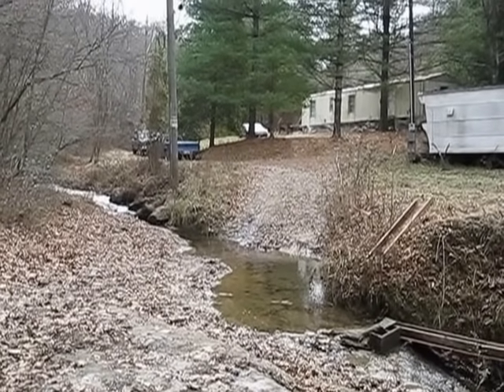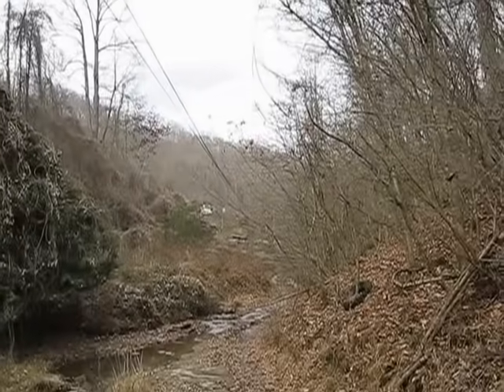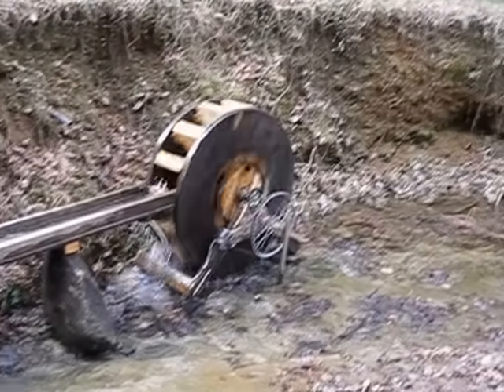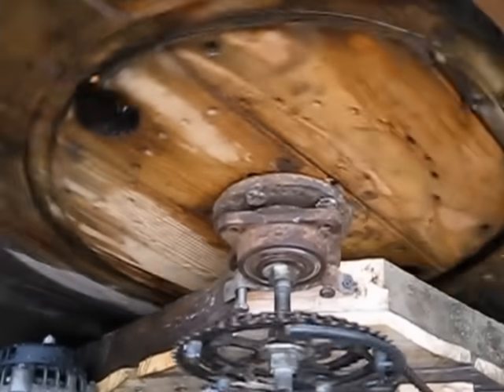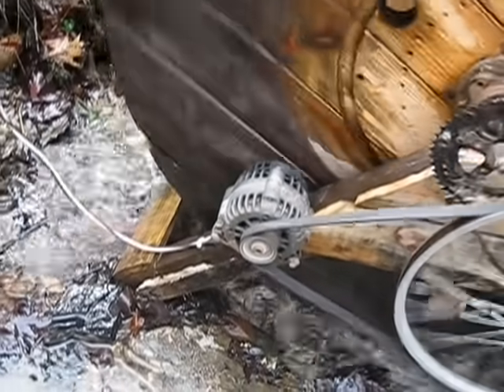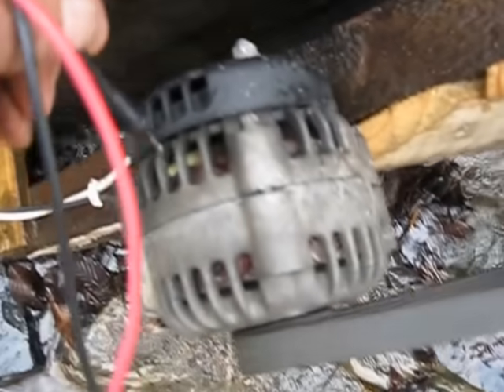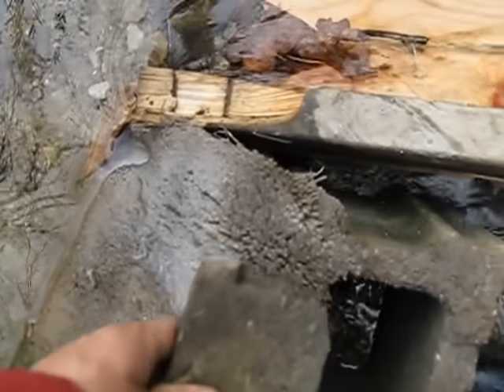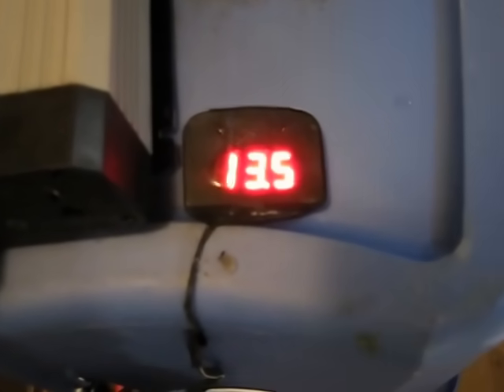water wheel generator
In this video I show how my water wheel works to produce power.